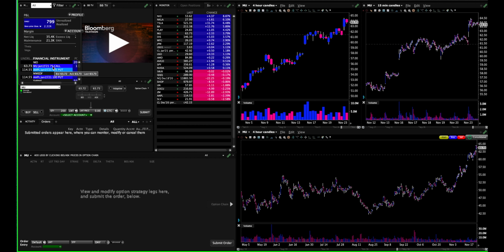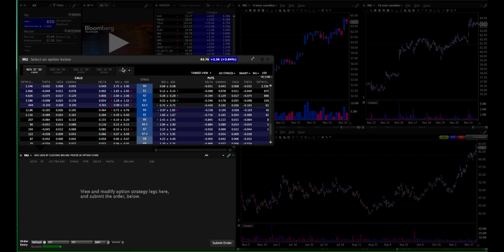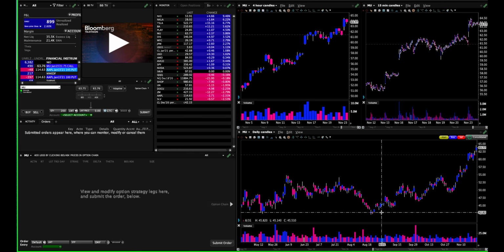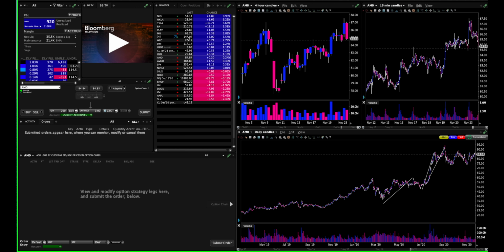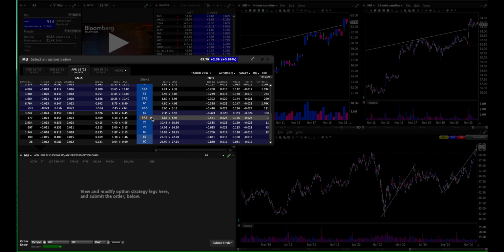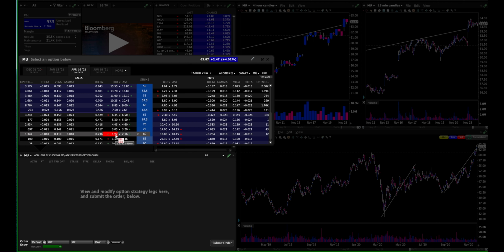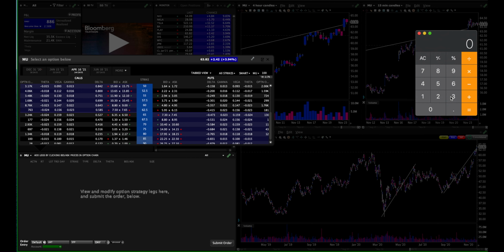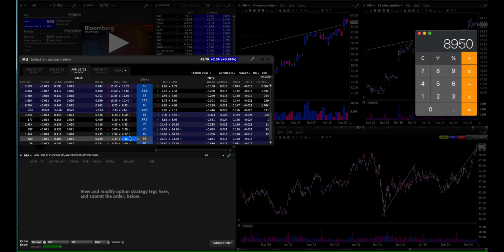Micron Extended Video 11/23/2020